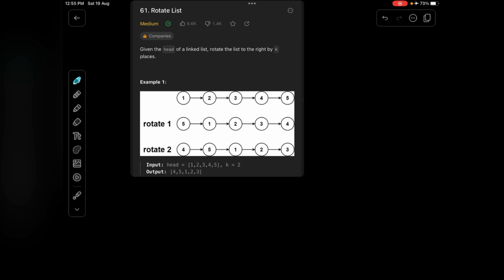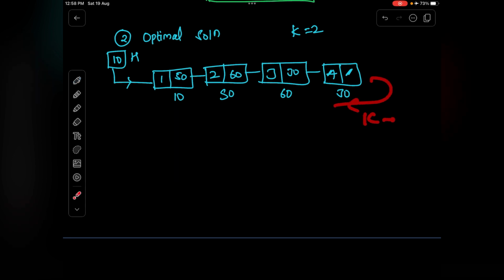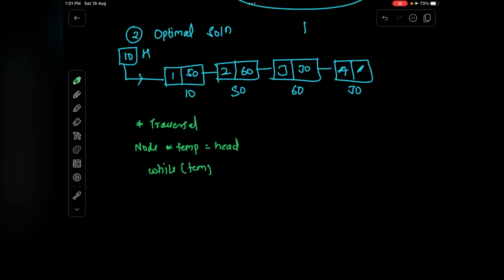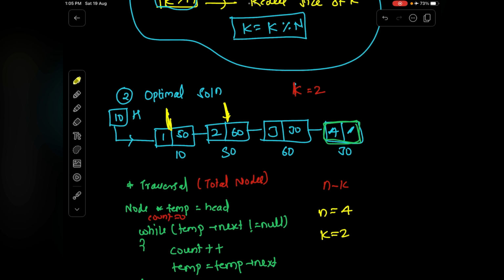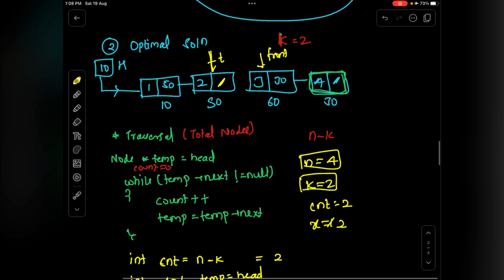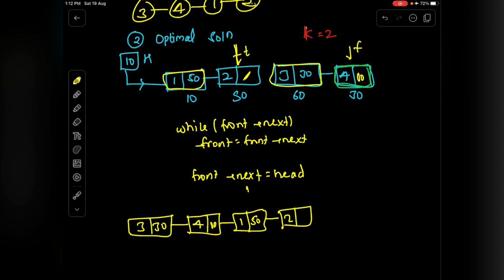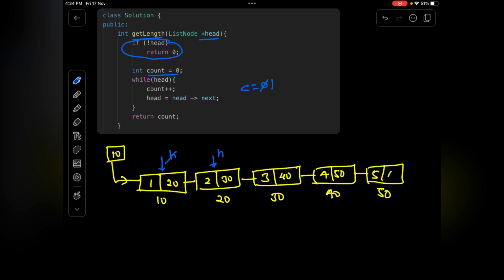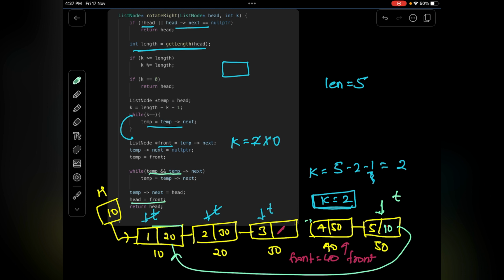Rotate Linked List | 2 Ways | Leetcode Series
Hello Folks,

In this video we discussed how to rotate the list into different ways in order to know these two approaches do watch the video till end.

Solution Discussed
Brute force
Optimal solution

Rotate the list
Rotate list Leetcode
Linked list in data structure
Data structures
Singly linked list
How to rotate the list
How to rotate the linked list#linkedlist